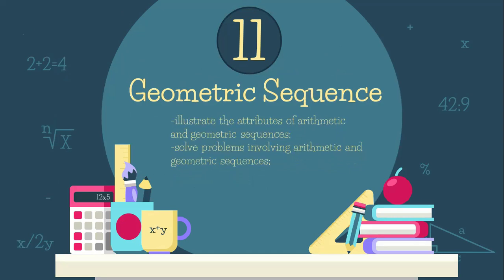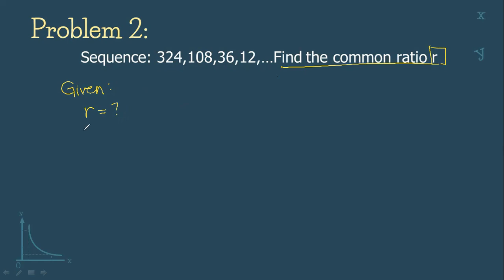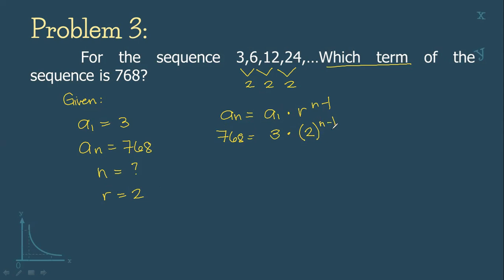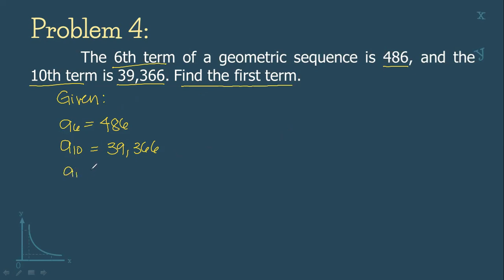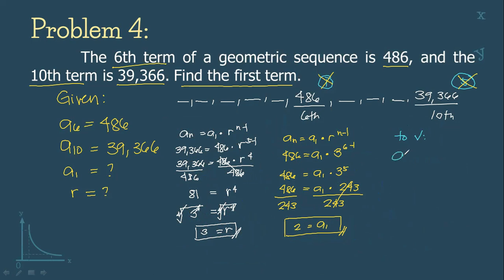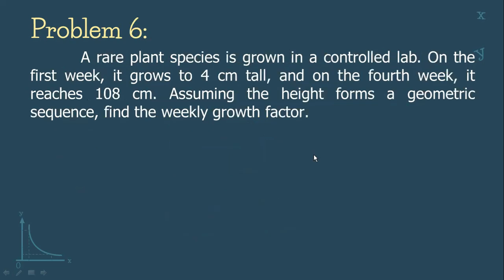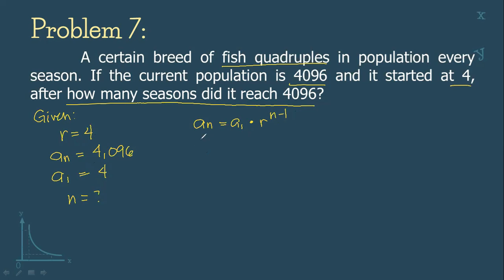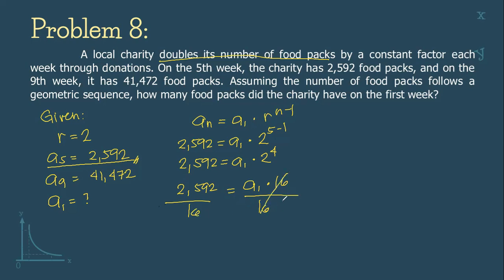Lesson 10: Geometric Sequence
Here's a list of video lessons that I have created:

General Mathematics (Strengthened Senior High School Curriculum)